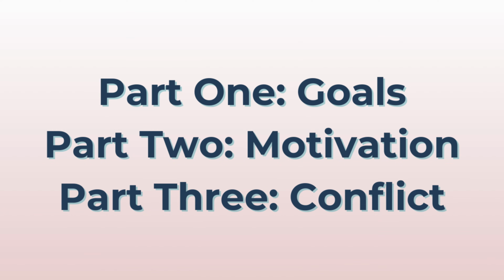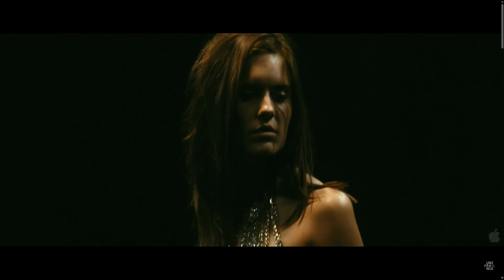Part 2: How to Plot Character Motivation for Beginners!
Start creating powerful motivation for each of your characters with my amazing Plot Plan! If you want to write a really compelling book that keeps readers turning the pages, it's all about having characters with strong motivation and ambitious goals. Knowing WHY your Characters are doing what they are doing is crucial for creating a believable book that readers love. This video, part 2 in a series on Plot, talks about one of the core fundamentals of Plot: Character Motivation. By the end of this video, you will know how to create a believable Motivation and how to use it in your Scenes!

This channel is for writers who want to learn how to write better fiction, or simply want to take their book to the next level. This channel and the free resources found on the community can help you do exactly that.

Buy the Workbook that helps you plan your WHOLE book in one shot!

💛 FREE RESOURCES AND CLASSES 💛

Watch me analyze a Scene from start to finish and Show you EVERYTHING you need to know about writing powerful Scenes!

Sign up for the Manuscript Masterminds (and get feedback on your pages!)

Or the ALL-NEW Workbook and Planner!

👱‍♀️ About Me: I’m Shirley Jump, a New York Times, USA Today, Amazon, Publishers Weekly, and Wall Street Journal bestselling author of 85 books published in 24 countries. I’ve worked for 4 of the big 5 New York publishers and have self-published, so I’m a bit of a hybrid author. I’m currently writing for Harper Collins and Hachette, and working on a brand-new series with you guys on this channel. Literally writing the book with you all! Look for my how-to book, Writing Compelling Fiction, on Amazon.

If you want to become a writer that readers love, and write books that keep readers turning the pages long into the night, then hit subscribe and become part of the Writing Compelling Fiction community!